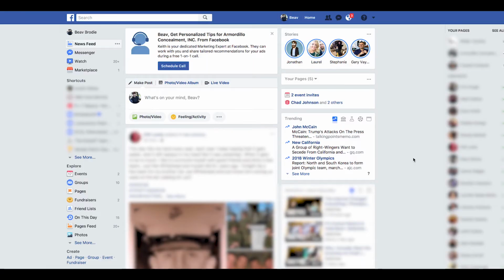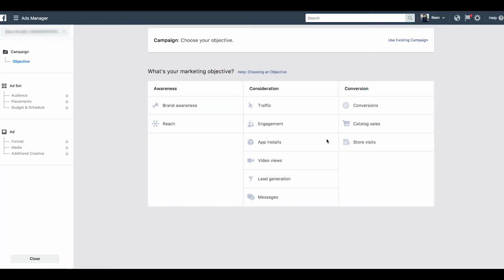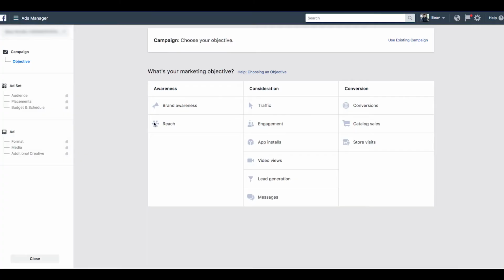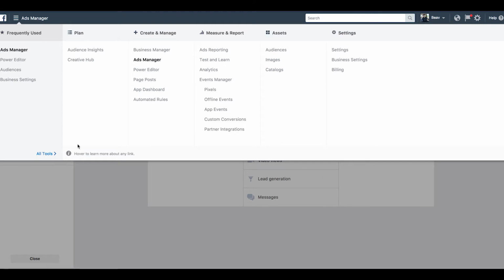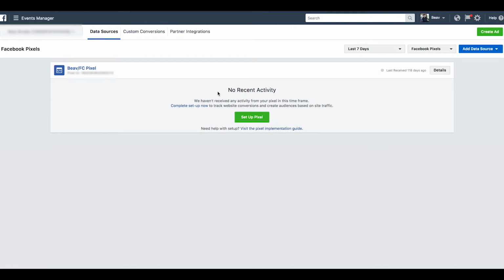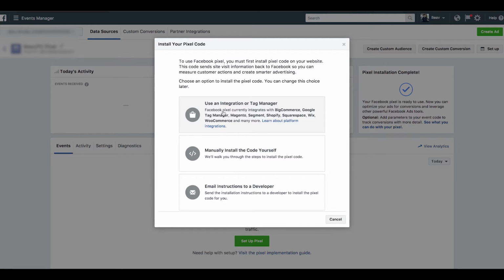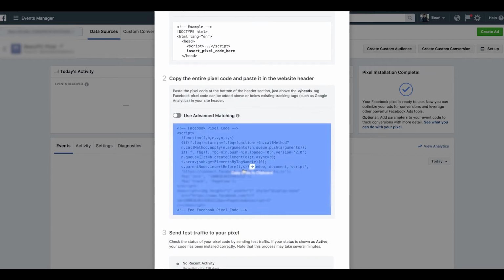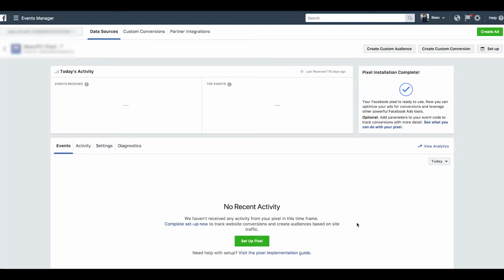Facebook Pixel How and Why (tutorial)